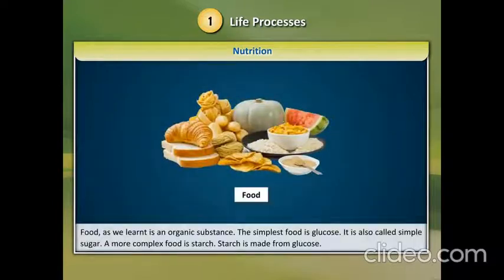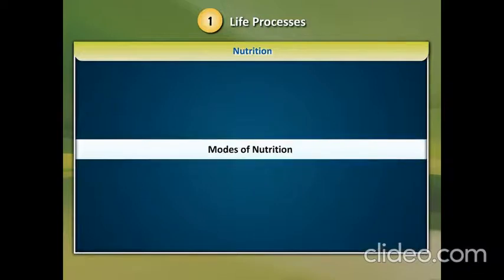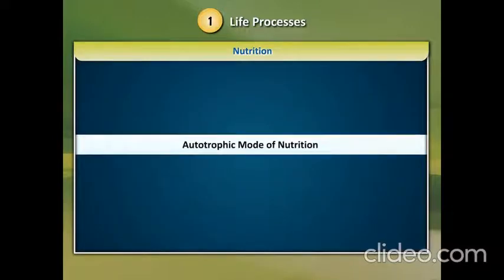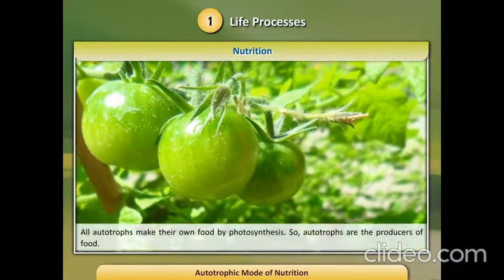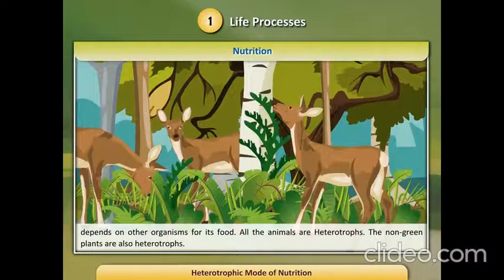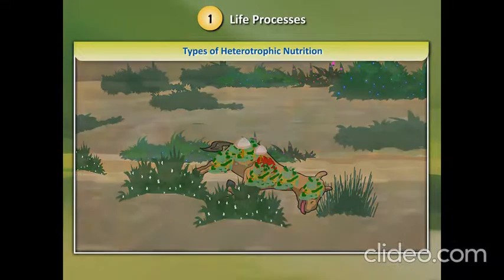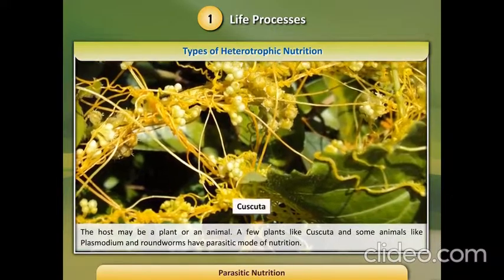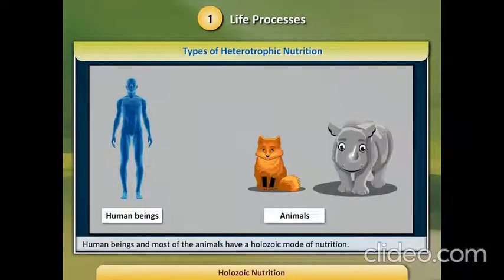CLASS 4-5-6 & 7 SCIENCE COMMON CONCEPT MODE OF NUTRITION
GPS COMMON CONCEPT OF SCIENCE FOR CLASS 4-5-6 & 7